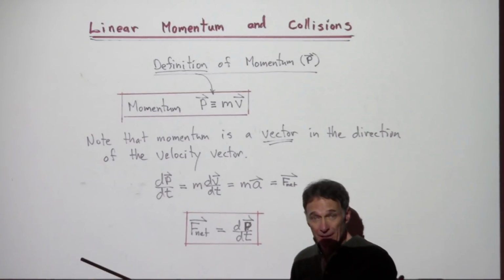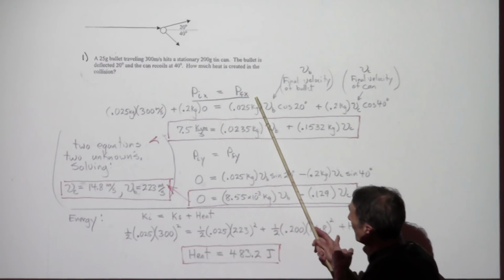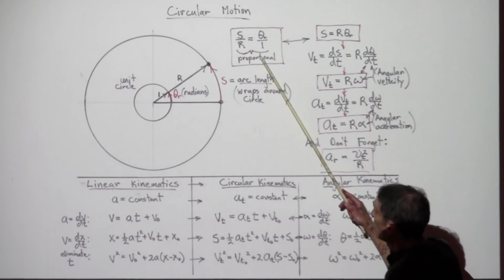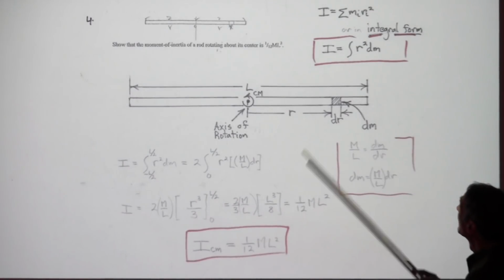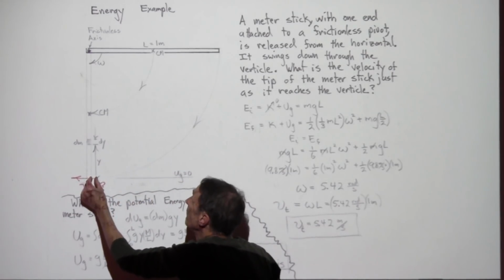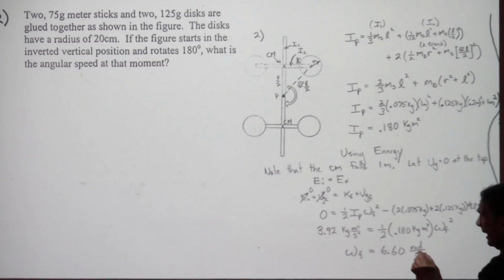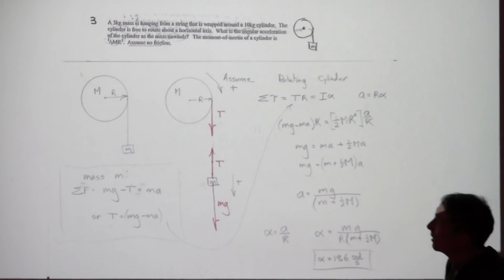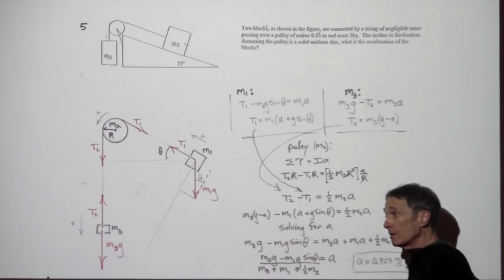Physics 121 Exam 3 Review part 1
Momentum and Rotational Dynamics.